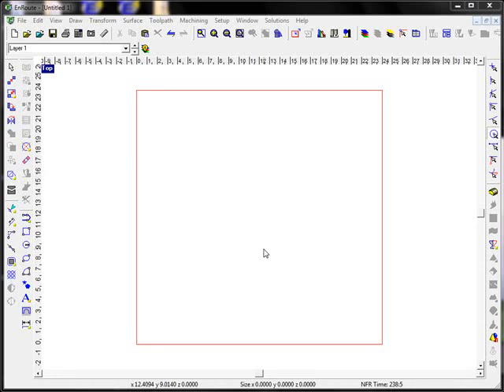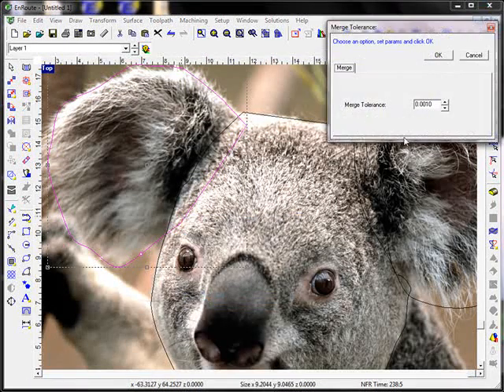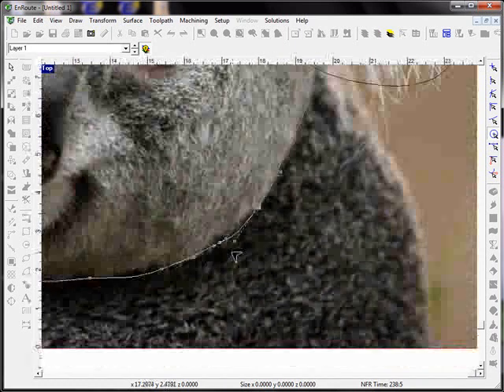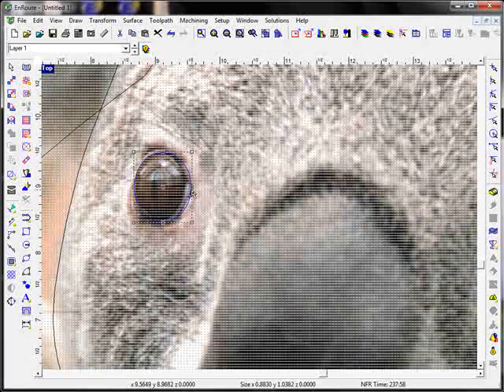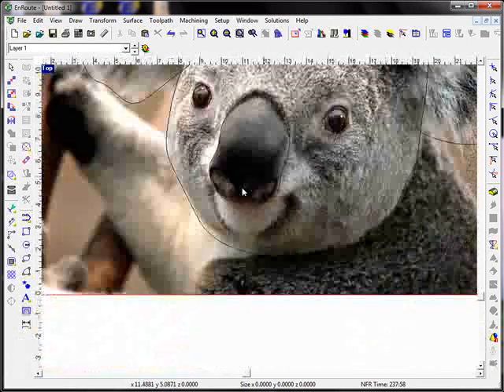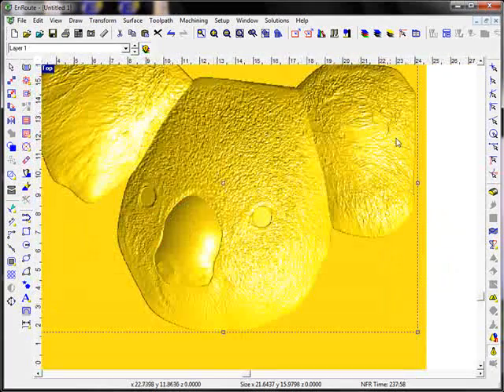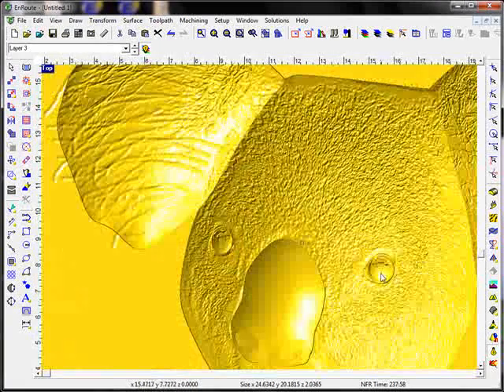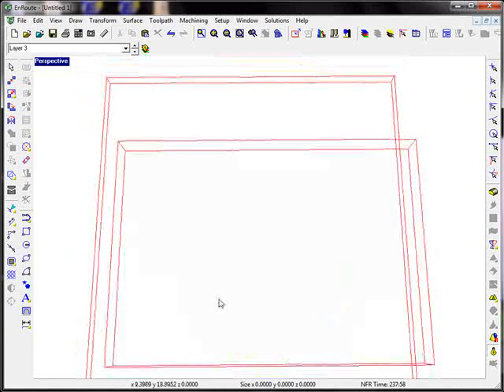3D Relief from Picture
How to create a relief from a 2D Picture.